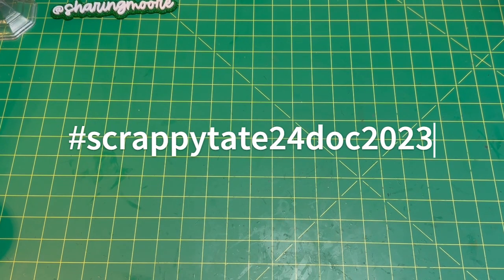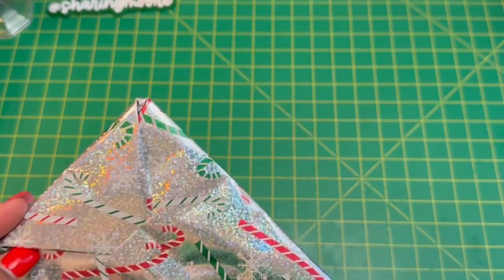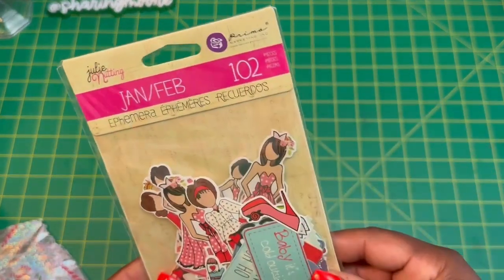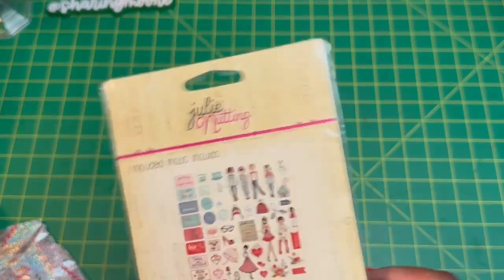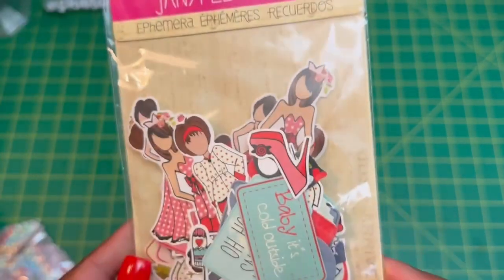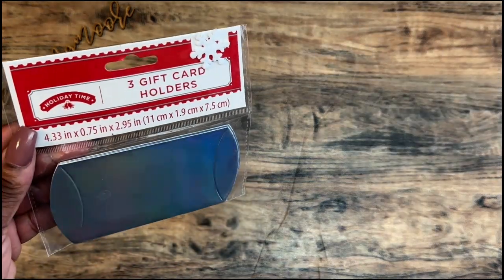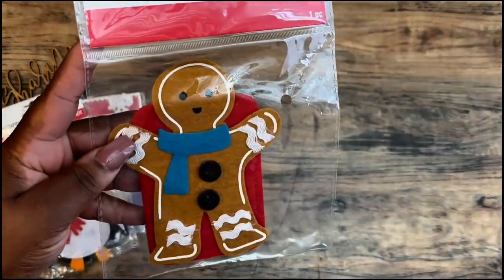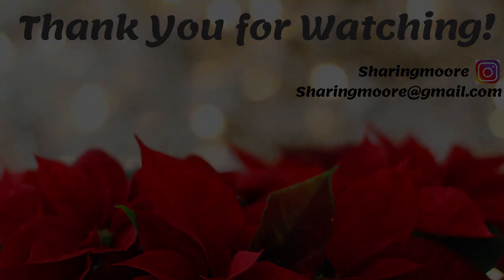24 Days of Christmas Swaps with Scrappy Tate ~ Day 5 What I Received & Sent ~ Sharingmoore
Hey Y’all!

In this video, I am sharing what I sent and received for the 24 days of Christmas swaps with Scrappy Tate.

I sent my gifts to Tamika @tamikasendingsmiles and I received my gifts from Lisa @scrapin2010.

Eboney - *You are here*.

Created using Clipchamp